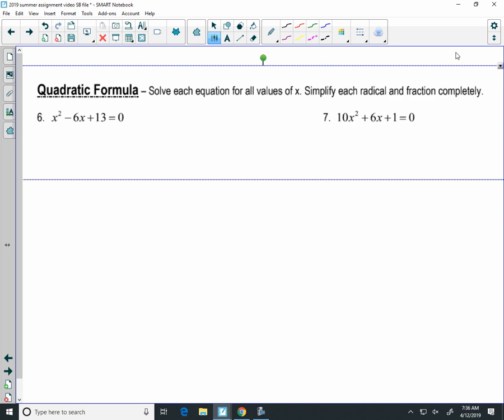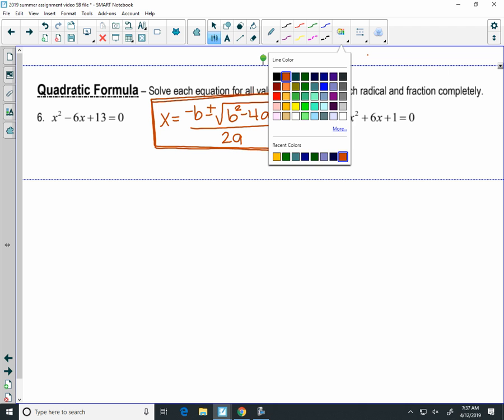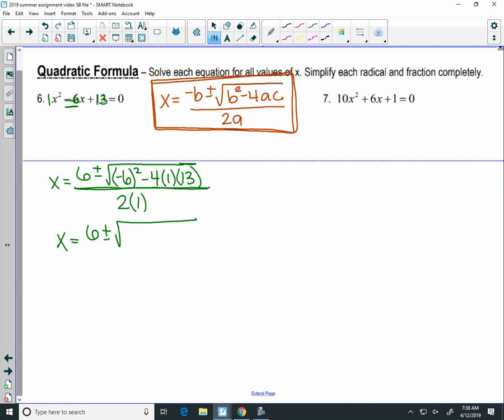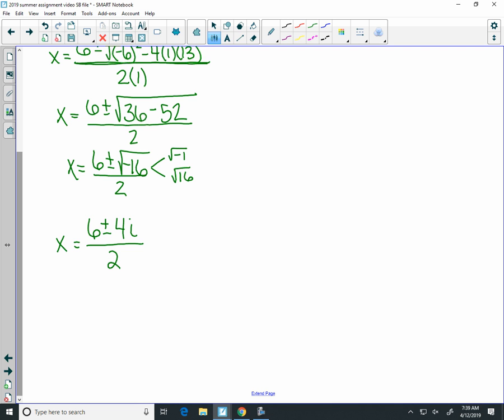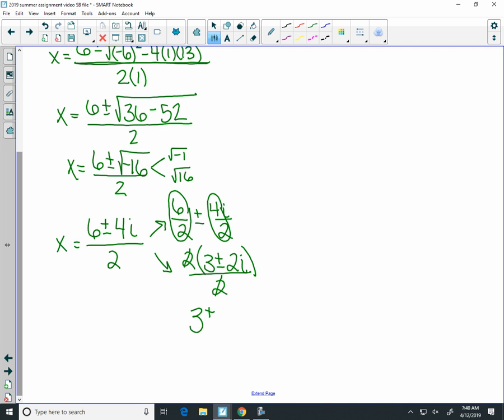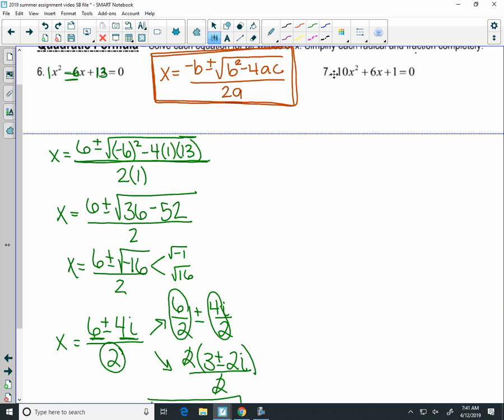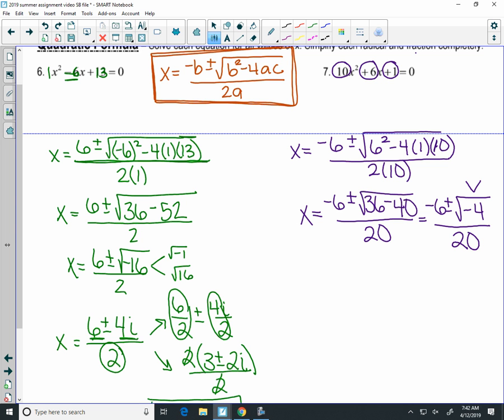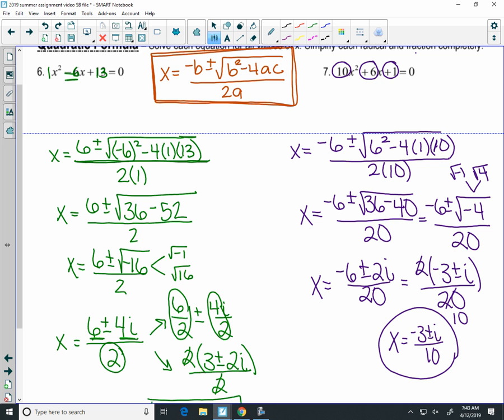HPC PT1 QuadraticFormula